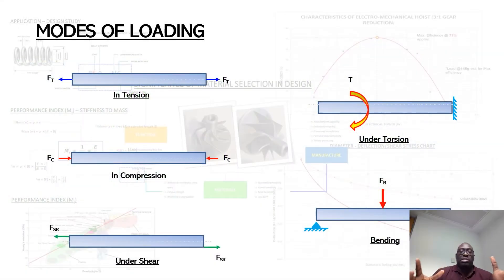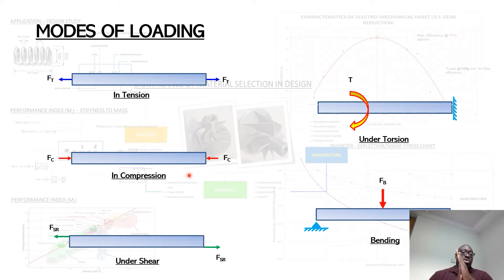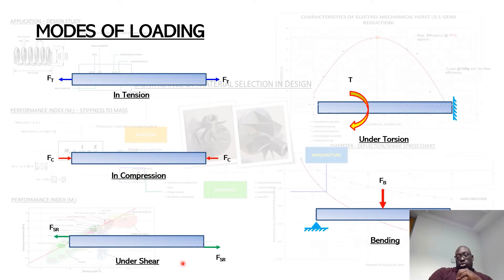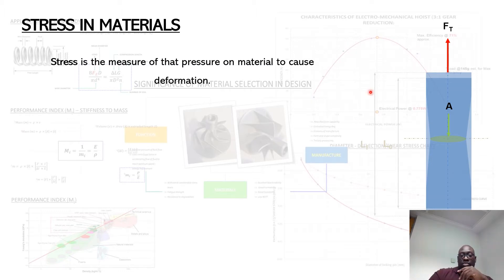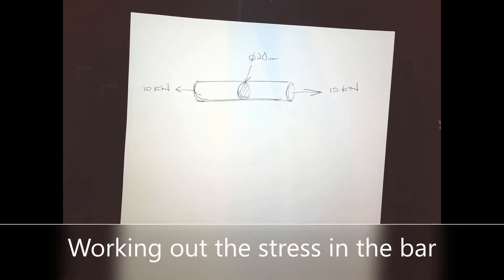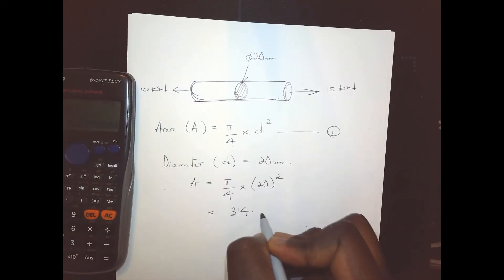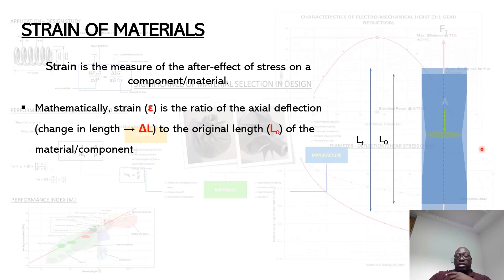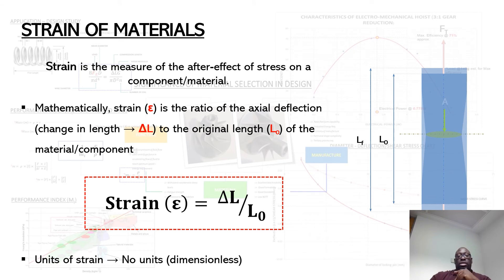Uniaxial Stress and Strain - Understanding Mechanical Stress (Chapter 2)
This is the second chapter to our introduction to mechanical stress, where we discuss the types of common modes of loading on engineering materials/components.
Furthermore, we look at how to calculate the measure of stress and strain in mechanical components when subjected to some form of external load/force. 🤓🤓👍
*As promised I will be uploading at least one (1) video each week on the channel. So come aboard and join the C4H family by, liking and sharing my content, leave comments below each video (I do reply almost immediately) but most importantly subscribe to support the CRE8 4 Hope Initiative. 😊